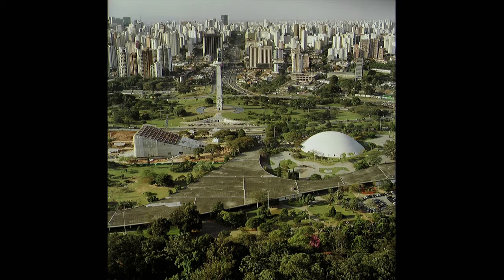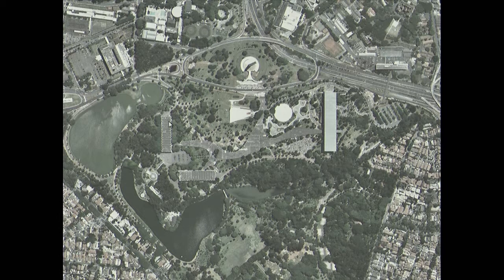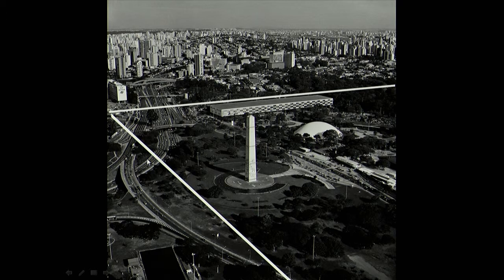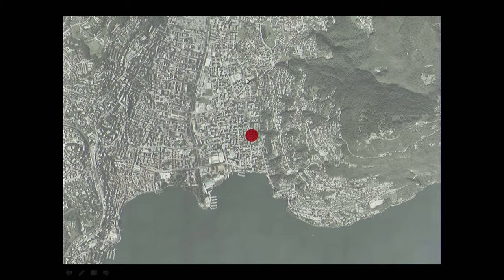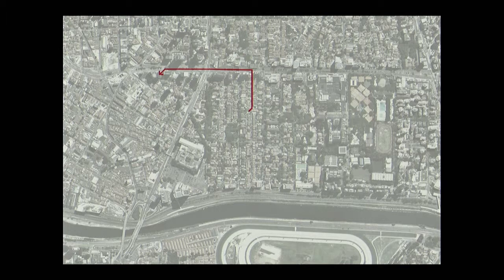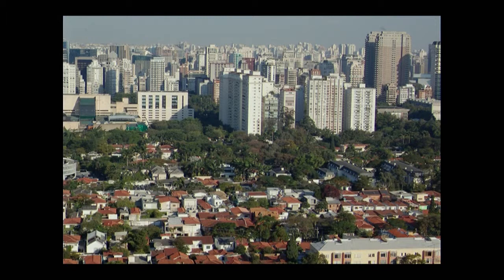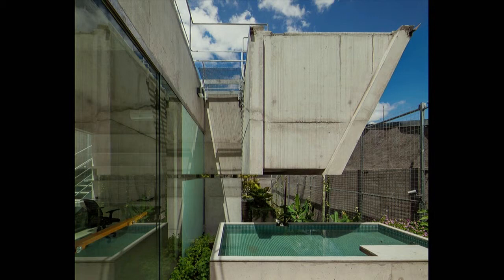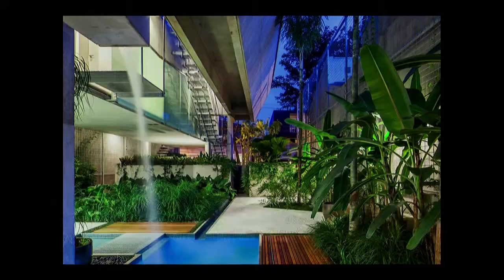A. Bucci (MIAW 2015)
Angelo Bucci (1963), architect from FAU USP, 1987, has been dedicated to both teaching and practicing. Always based in Sao Paulo, Brazil, he is founder and principal in charge of SPBR architects since 2003. He has taught studios at FAU USP since 2001 and also as a visiting professor in Argentina, Chile, Ecuador, Italy and United States [ASU, 2005; UC Berkeley, 2006; GSD Harvard and MIT, 2008; UT Austin, 2010; Yale, 2013]; ETHZ Zurich 2013/2014; IUAV WS 2008 and 2009. In 2005, he got his PhD with a work that reflects about the role of experience São Paulo in his way to think about architecture. Some of his buildings have been widely exhibited through publications, lectures and exhibitions.

Architect by the University of São Paulo, FAU USP, 1987
Master Degree, 1998, PhD, 2005, by FAU USP.
Honorary Fellow of the American Institute of Architects (HF AIA), 2011.